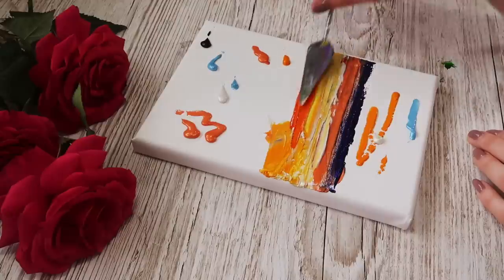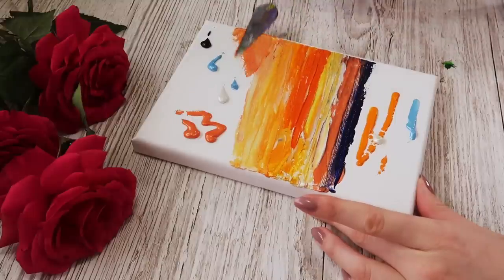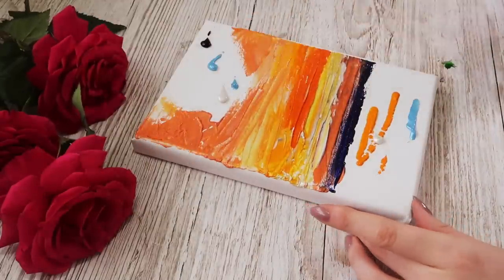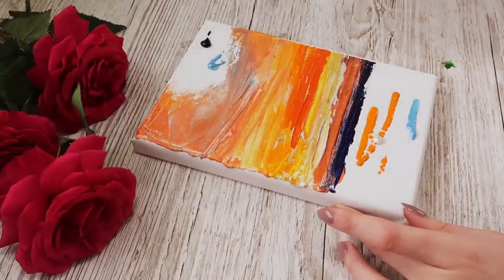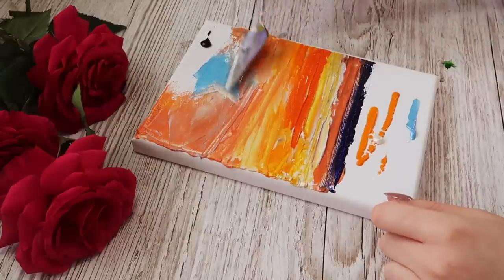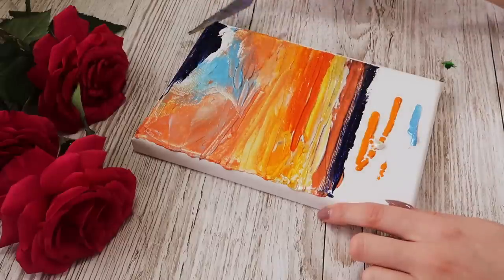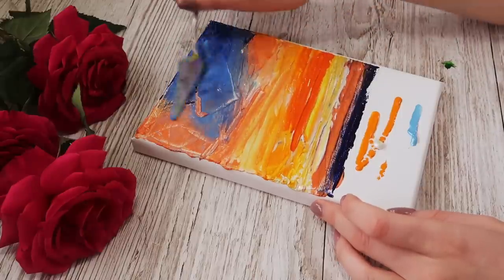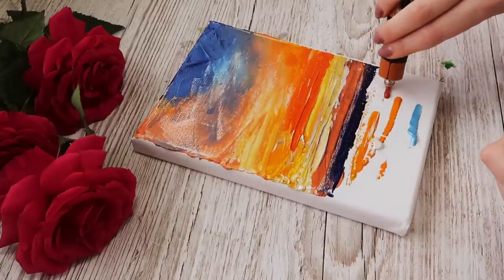Acrylic Painting & Palette Knife Techniques | REAL-TIME Sunset Demo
A huge thank you to Arteza for sponsoring this video and making it possible.

☆ Products Used
USA: